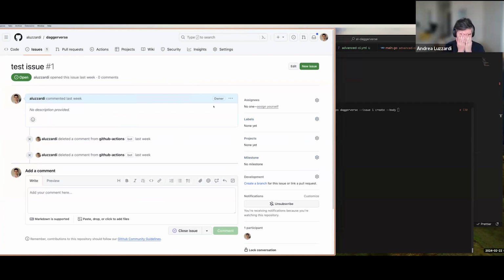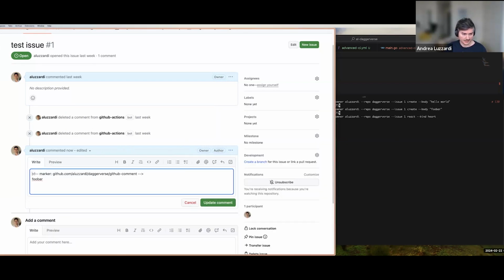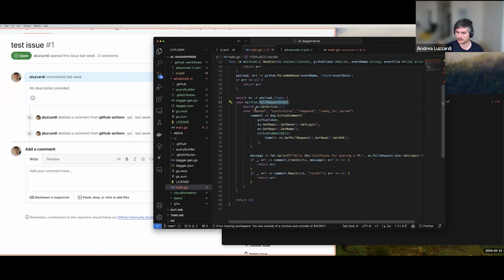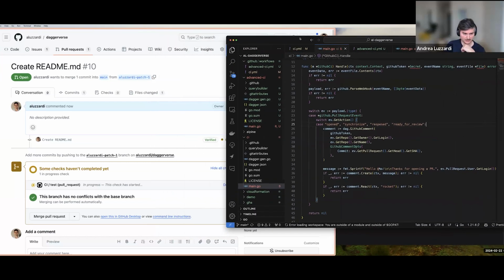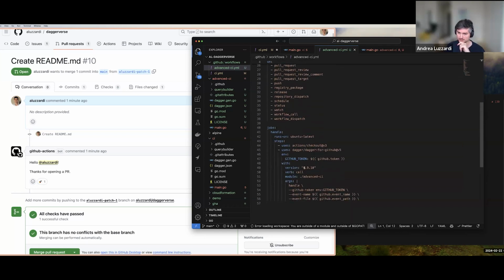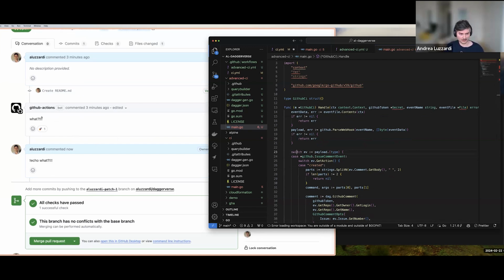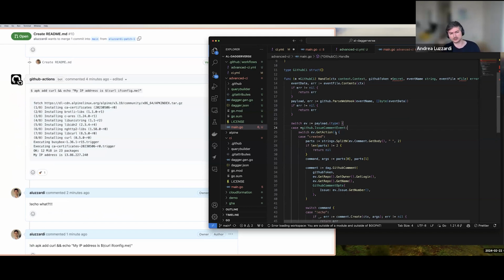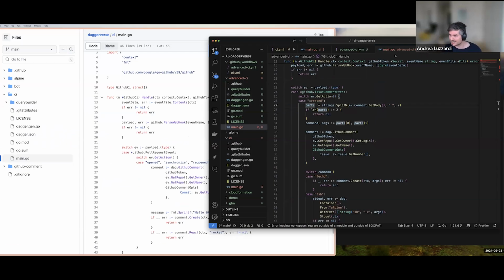Dagger & GitHub Integration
In this demo, Andrea showcases an integration with Dagger, focusing on creating comments on GitHub pull requests. The demo consists of two main parts:

Module Creation: Andrea demonstrates a module to create comments on GitHub pull requests using a token. The module can add, update, and delete comments, with re-entrance functionality to prevent duplicate comments.

CI Integration: Andrea further integrates this module with Continuous Integration (CI) pipelines. They demonstrate creating a GitHub YAML for pull requests and a more advanced workflow for all GitHub events. This allows for automated handling of various GitHub actions using code directly, offering flexibility and extensibility beyond standard YAML configurations.

The demo emphasizes the simplicity and power of using code for CI integrations, enabling unique functionalities such as reacting to specific events, handling different scenarios, and potential expansions beyond GitHub to platforms like Discord or Slack.